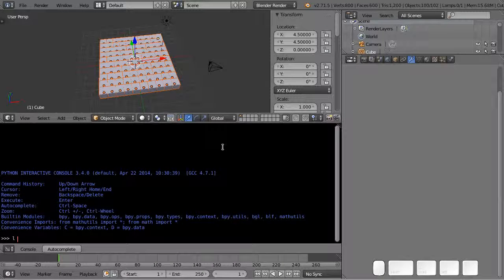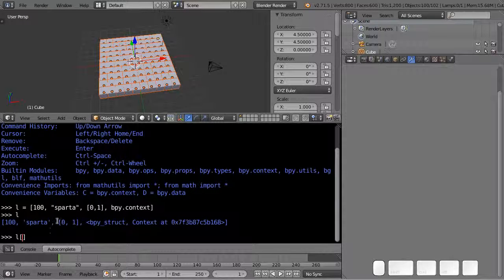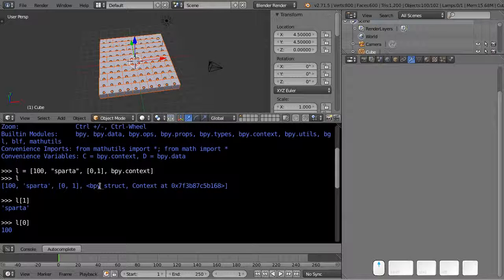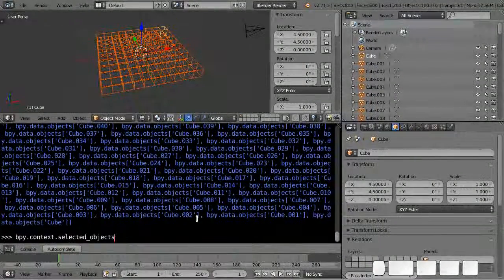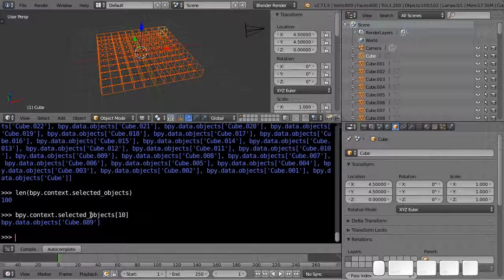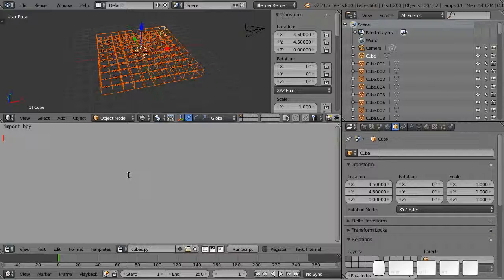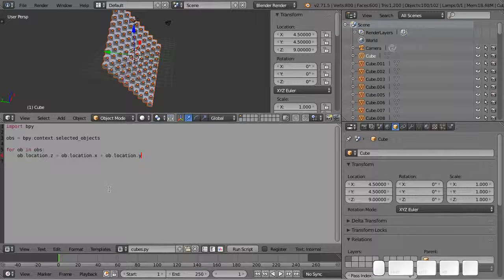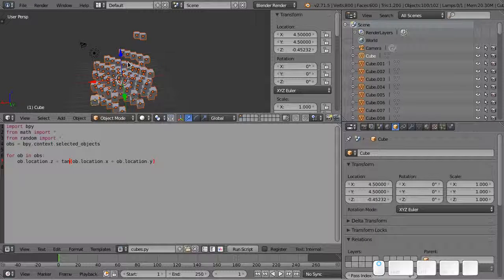blender scripting introduction python part 02